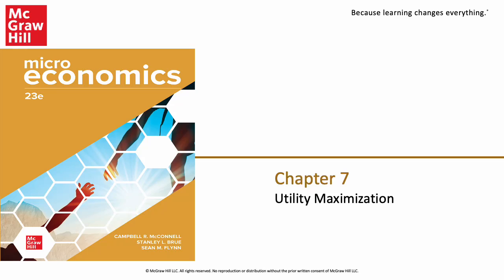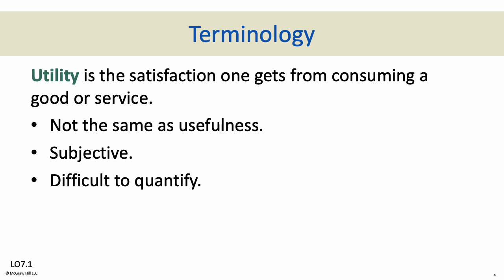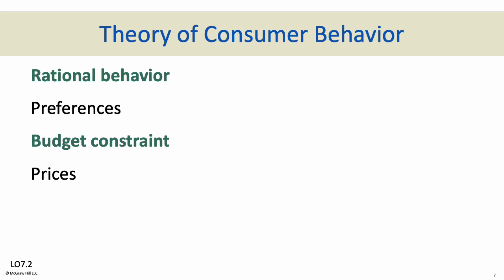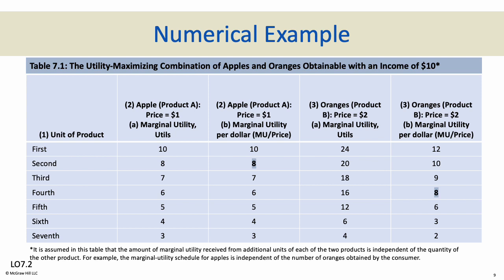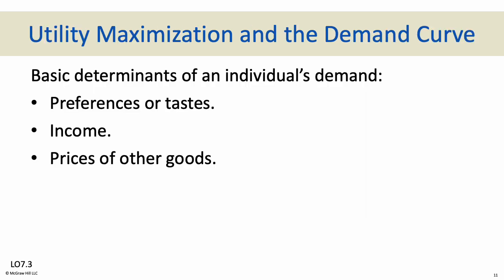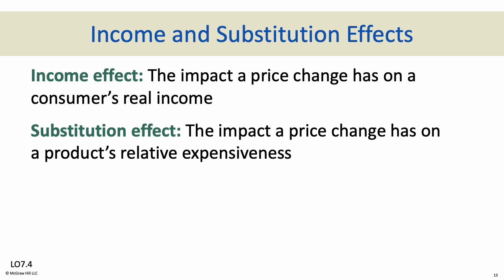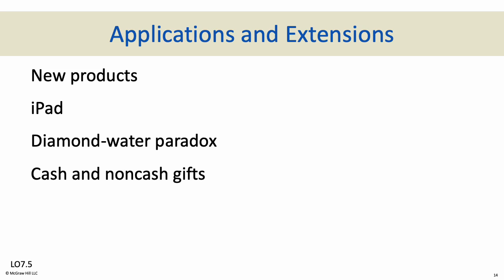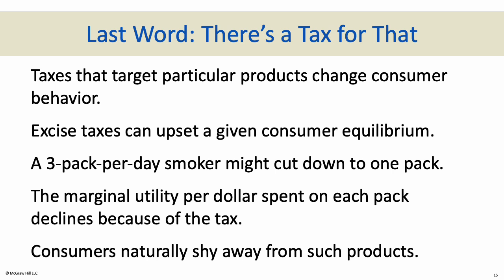Eco 1002 Chapter 7 Lecture Recording